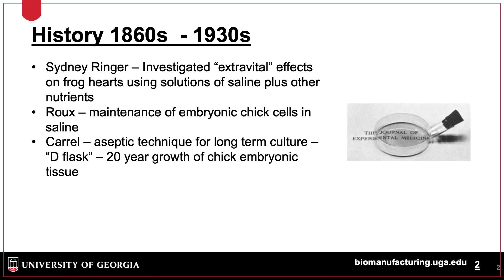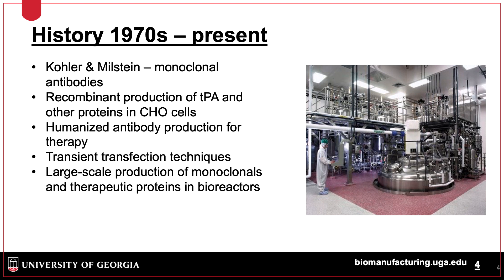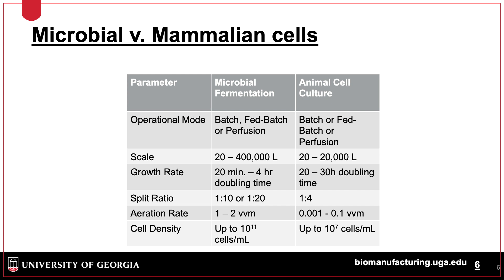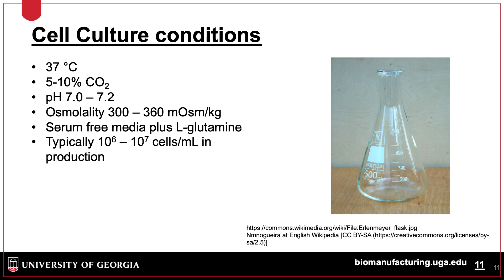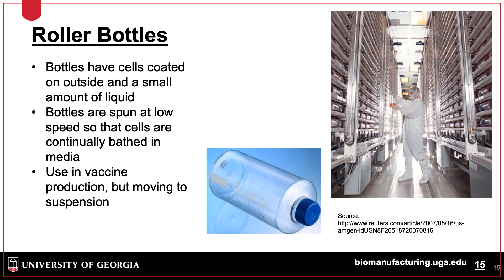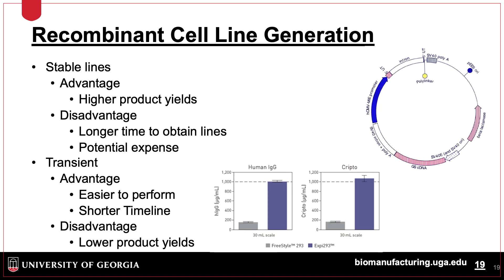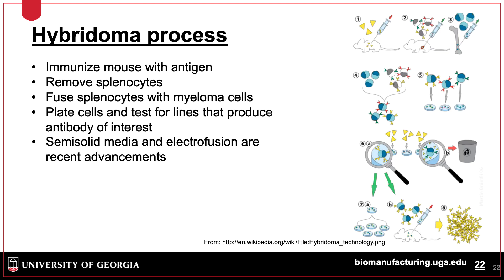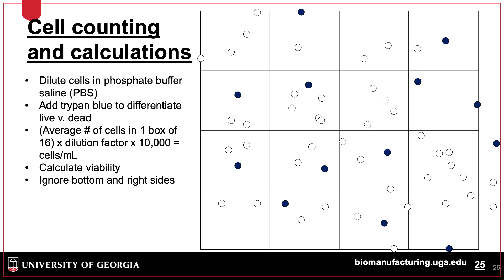Introduction to Cell Culture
This video provides an overview of mammalian cell culture techniques.